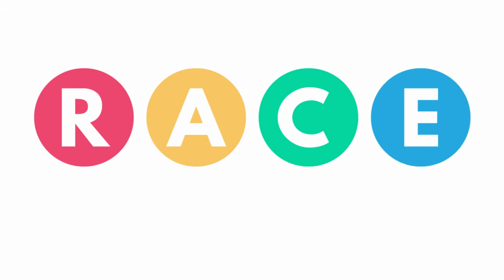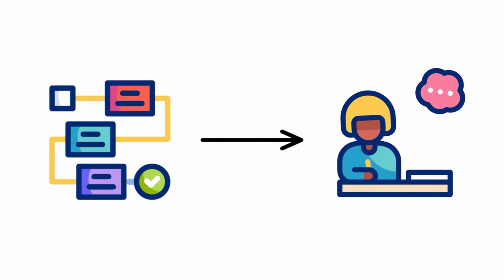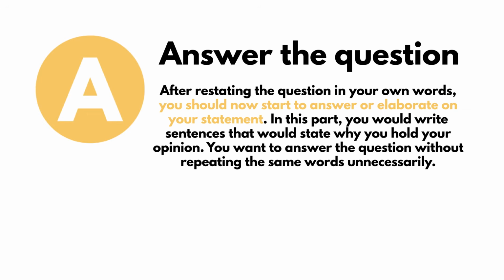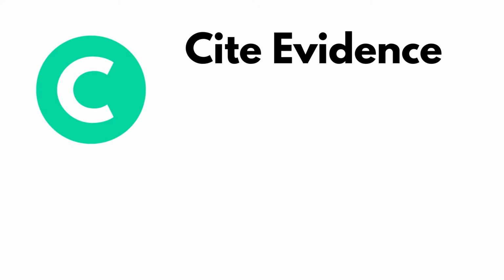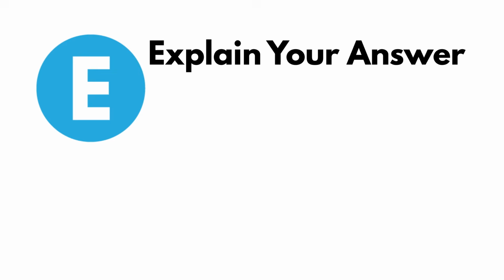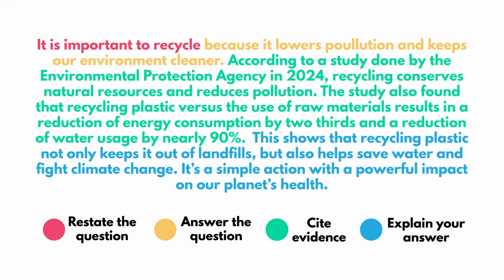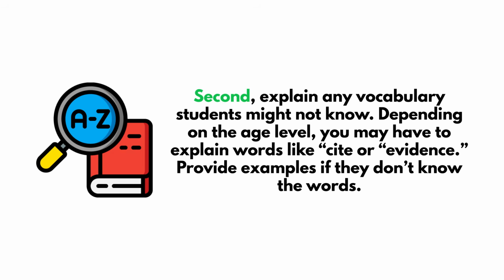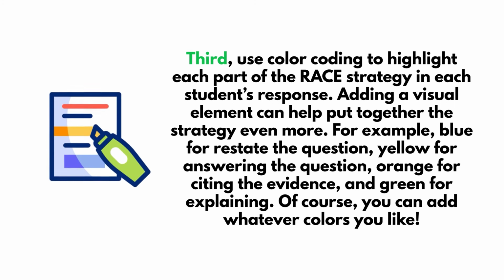How to Use the RACE Strategy in 5 Minutes | Writing Tips for School Success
A simple breakdown of the RACE strategy—Restate, Answer, Cite, Explain—to help you write better responses in class and on tests.